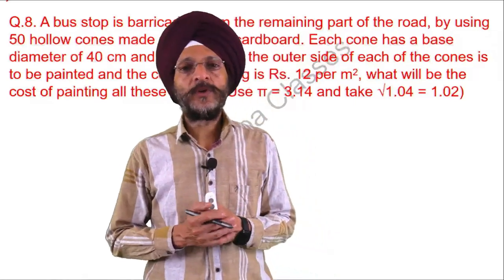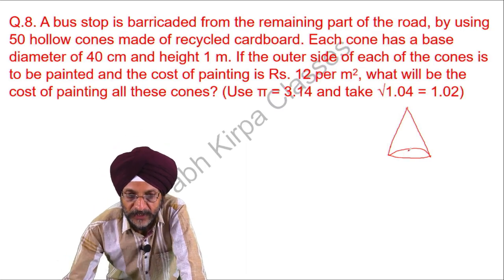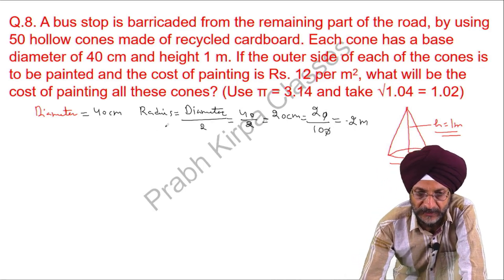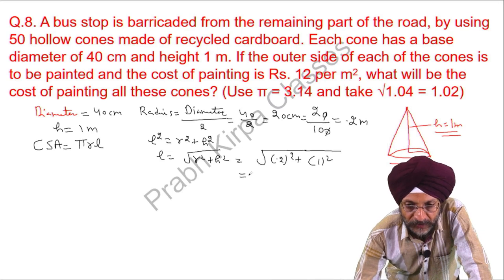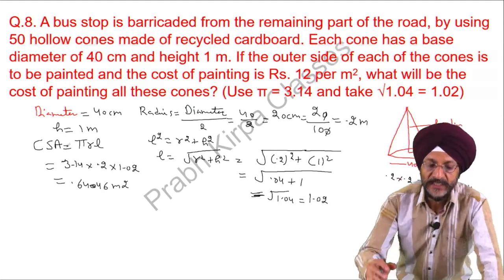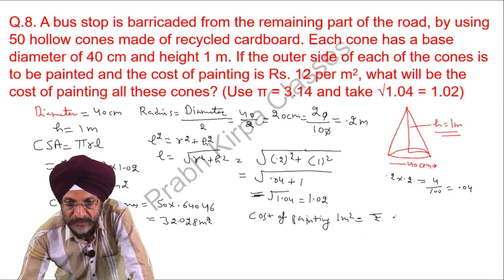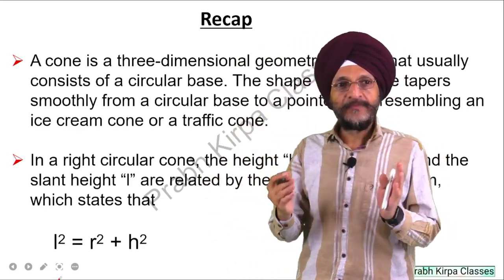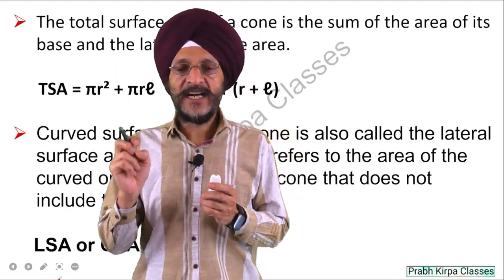Calculating the cost of painting hollow cones